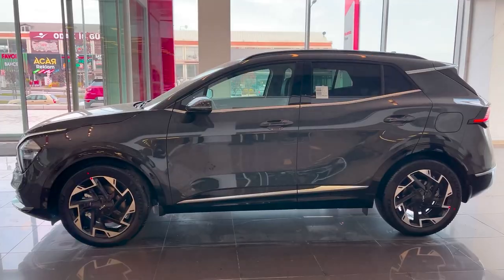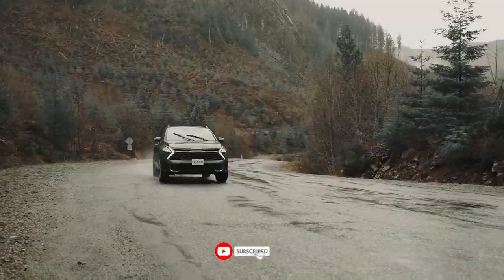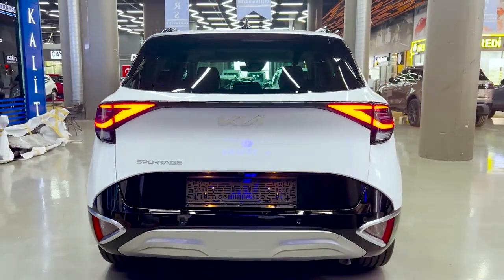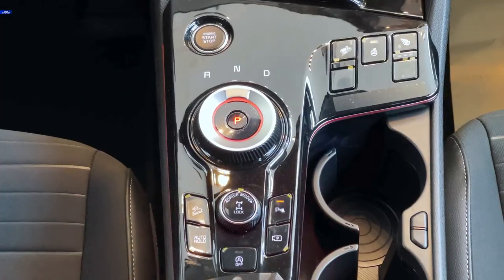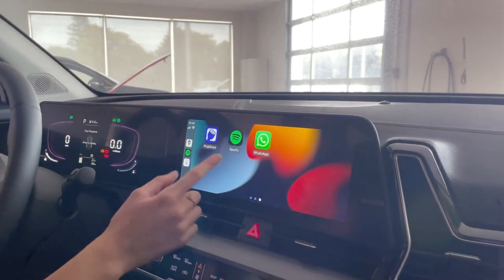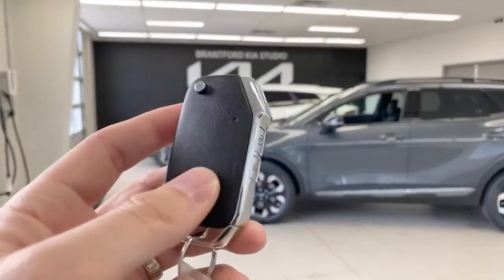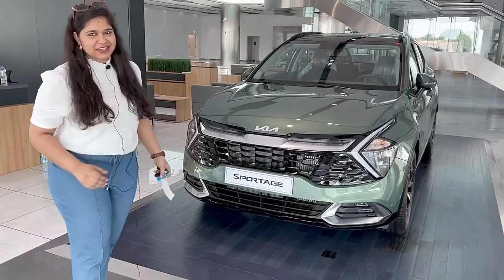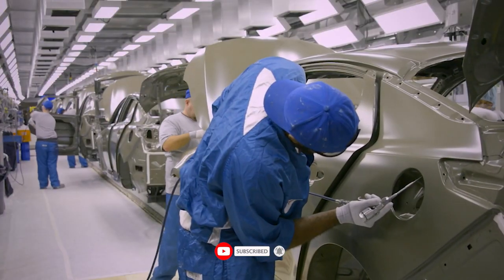Don't Buy the Kia Sportage 2022 Before Watching This!!!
Welcome to Cars In Reach! In this video, we're going to share with you details about the new 2023 Kia Sportage. So, let's deep dive into the video knowing about this vehicle.

Kia continues to celebrate everything crossover as we saw the 2023 Sportage being unveiled. The SUV gained some power, new features, new style, and new relevance which separates itself in a showroom packed with SUVs that are separated by fairly small differences in the sticker price. Will the 2023 Sportage prove to us that it has more to offer than just a wild-looking exterior? Let's find out!

And if you've got any questions or feedback about this video topic, please leave a comment in the comments section.